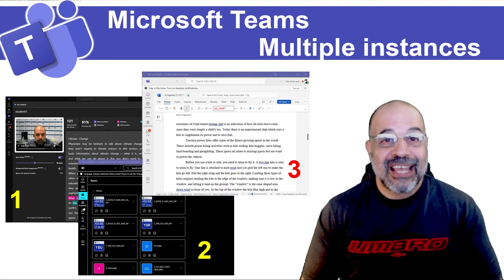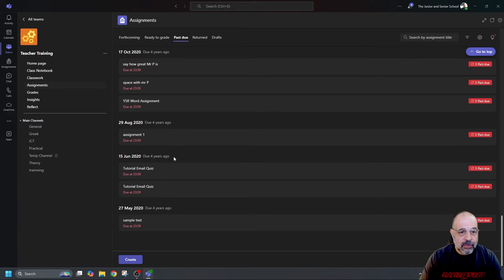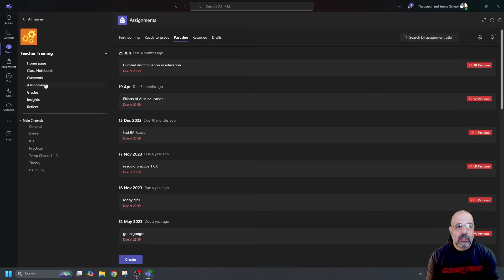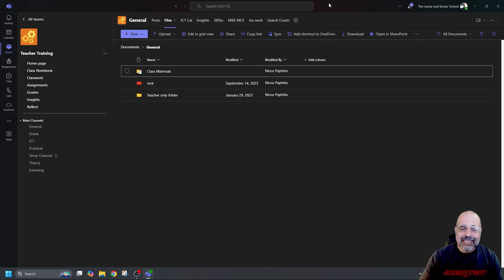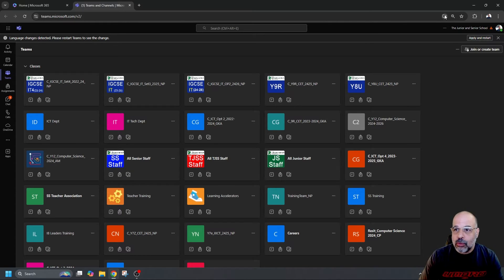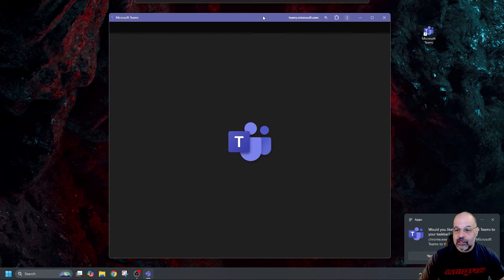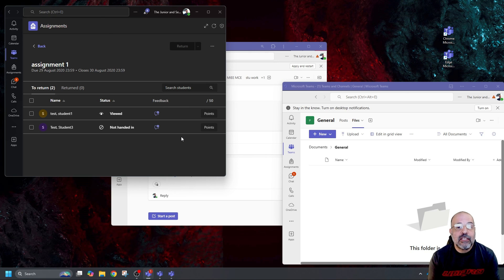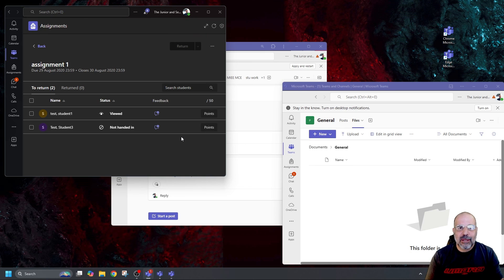How to open MULTIPLE INSTANCES of Microsoft TEAMS.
Working with one instance of Teams can be frustrating and annoying as there is no native way to open multiple instances. In this tutorial i demonstrate the difficulties of using one instance and how to easily and quickly start multiple instances with a double click of the mouse with no sign in needed.